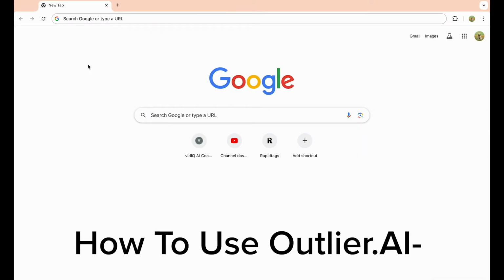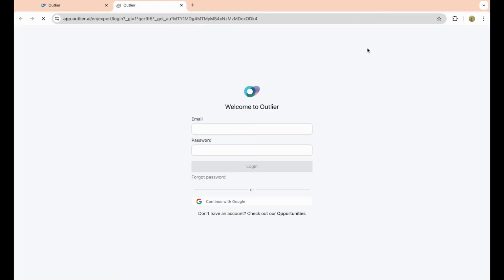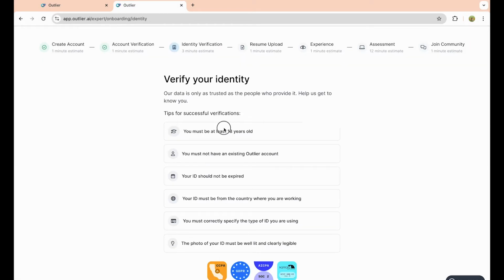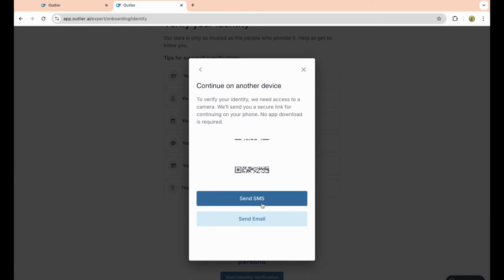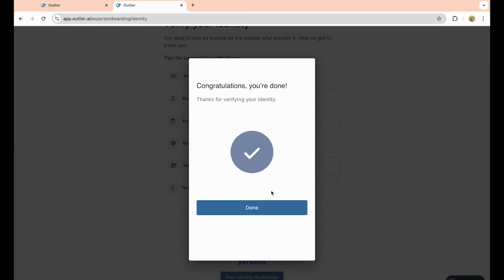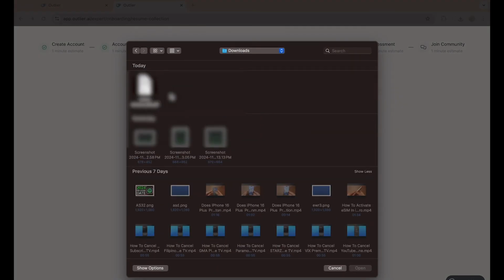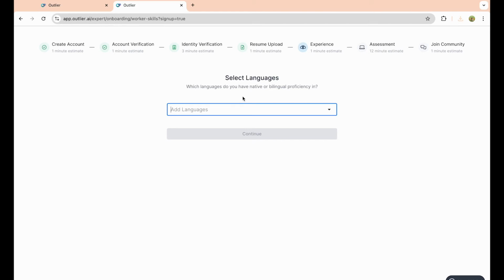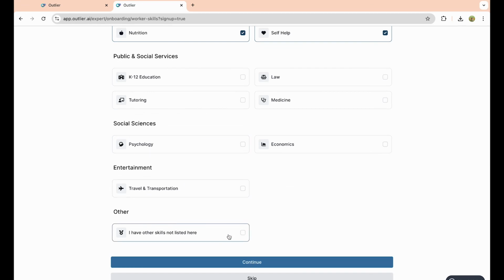How To Make An Account In Outlier.AI